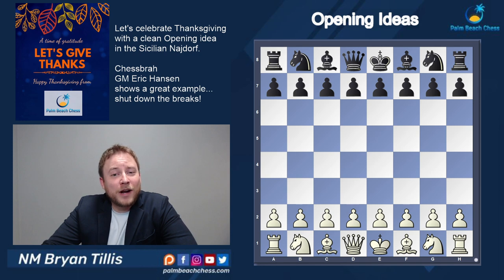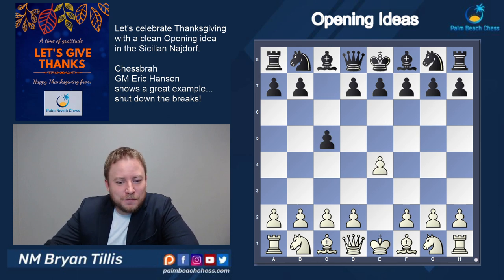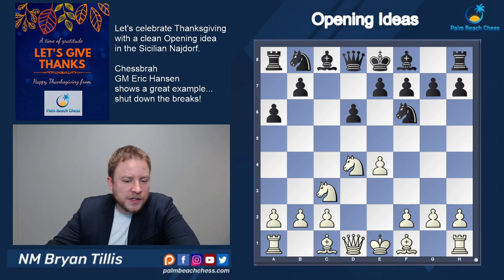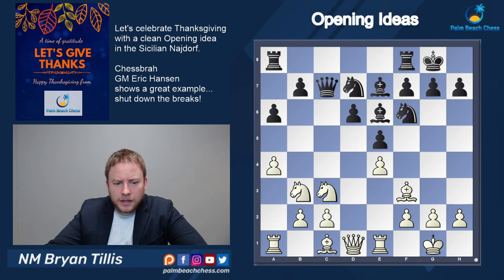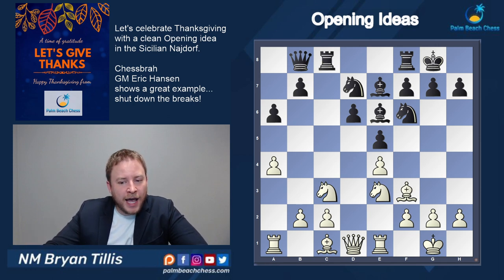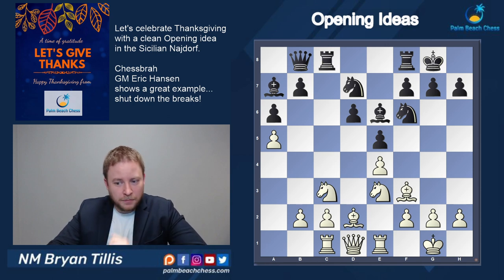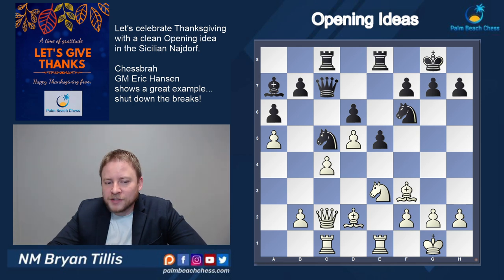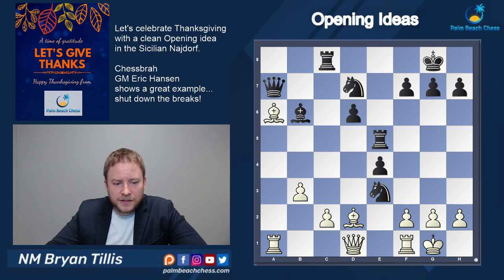Respect to Chessbrah GM Eric Hansen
In this Thanksgiving special video NM Bryan Tillis takes a look at a clean opening idea from Chessbrah GM Eric Hansen. As the Sicilian Najdorf is one of the most topical variations in chess it is refreshing to find a game with clean positional motifs.